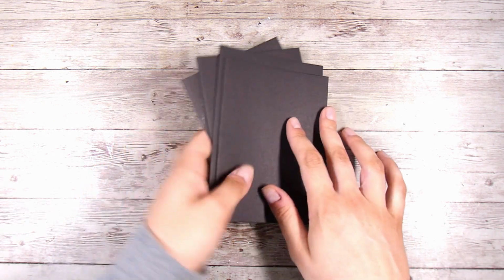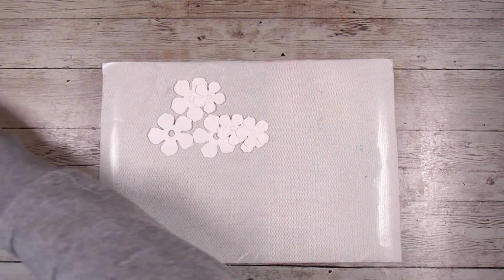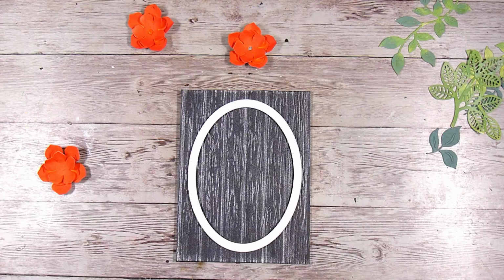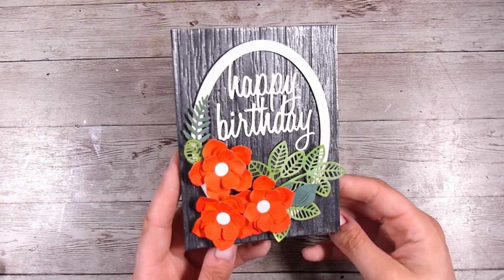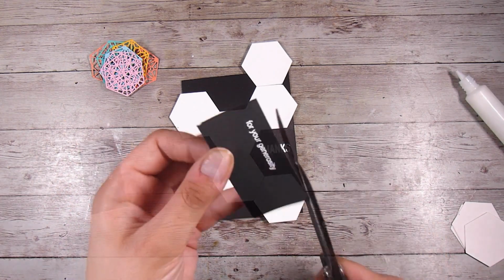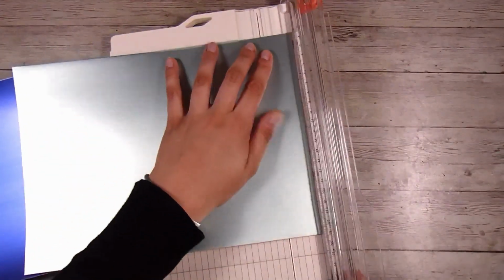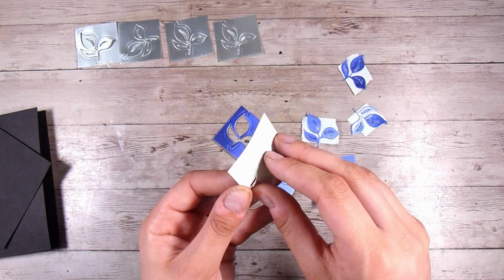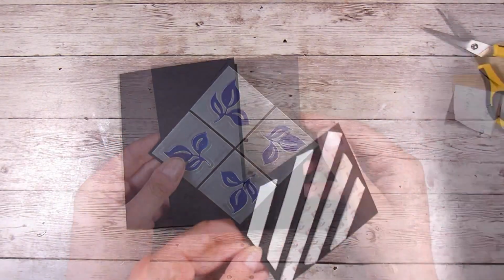MANY Ideas On How To Use DARKER Card Bases!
Expand For Supply List*

Mail:
Natasha Foote
Musselburgh
Dunedin
Otago 9049
New Zealand

• Scrapbook.com - Double Sided Adhesive Foam Strips - 1/8 x 9 inches - 320 Strips

• Sizzix - Tim Holtz - Alterations Collection - Thinlits Die - Script Celebration Words

• Scrapbook.com - Clear Double Sided Adhesive Sheets - 6 x 6 Inches - Permanent - 5 Sheets

• Ranger Ink - Tim Holtz - Distress Oxides Ink Pads - Mowed Lawn

• Ranger Ink - Tim Holtz - Distress Oxide Ink Pads - Rustic Wilderness

• Ranger Ink - Simon Hurley - Dye Ink Pad - Clear Skies

• Ranger Ink - Simon Hurley - Dye Ink Pad - Tropical Tango

• Ranger Ink - Simon Hurley - Dye Ink Pad - Crown Me

• Ranger Ink - Simon Hurley - Dye Ink Pad - Prom Queen

017Y0SL3VXOF